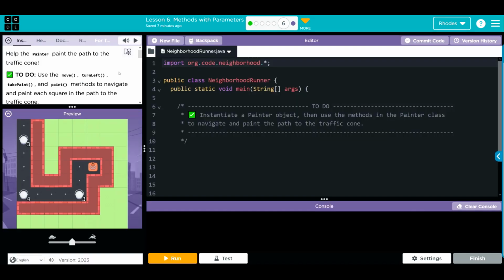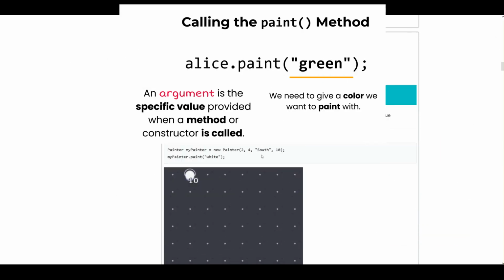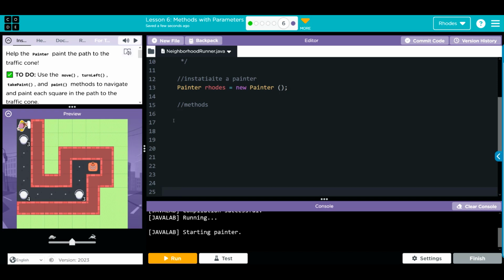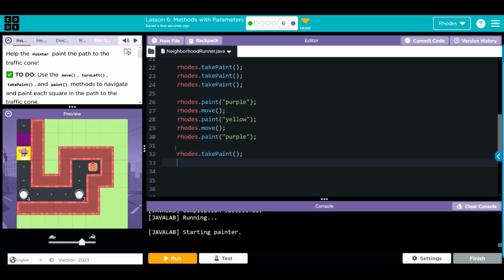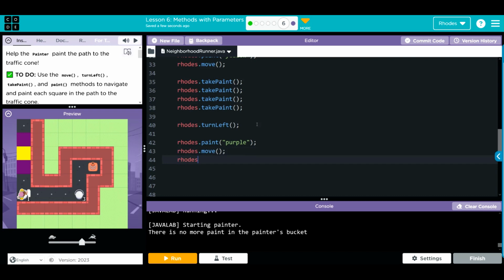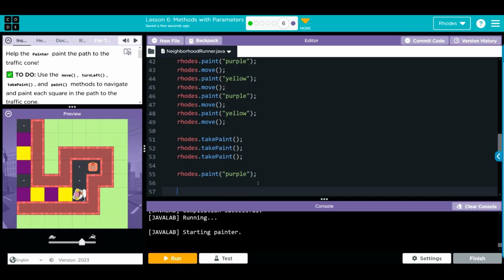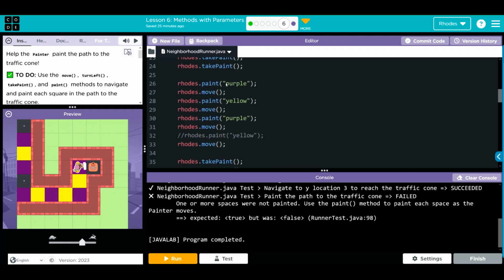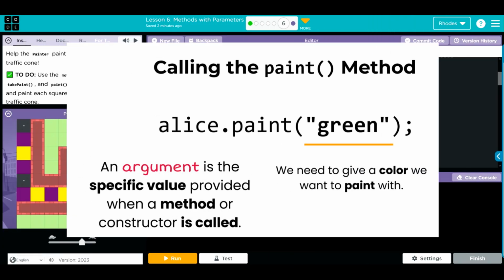**UPDATED** AP CS A - Code.org: Unit 1: Lesson 6 6c (2023)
A parameter makes the methods more flexible.  Instead of having a paint() method for each color, we can specify the color through the method paint("white").  The argument is the actual code we are passing, in our example that is white.  White is in " " because it is a string literal.